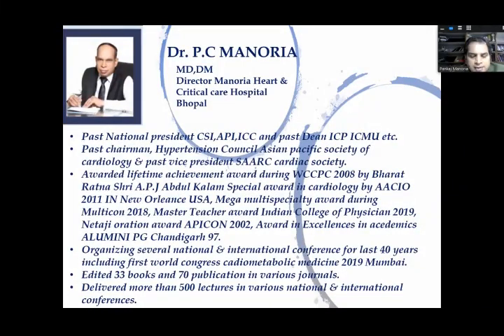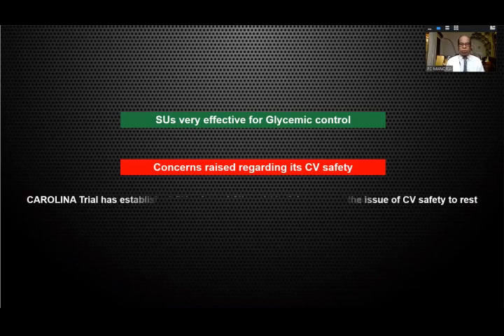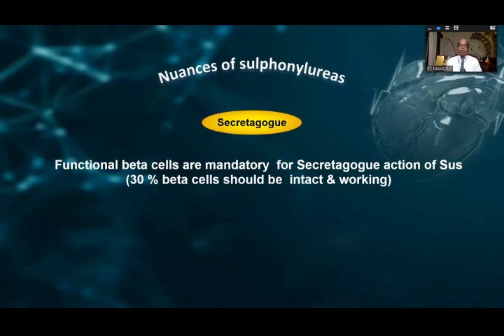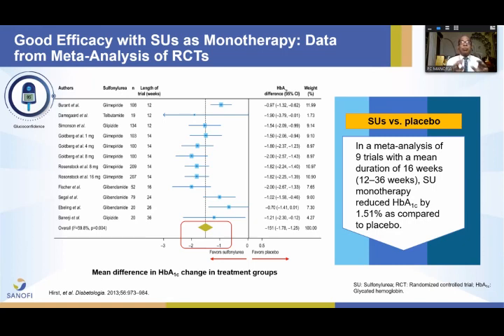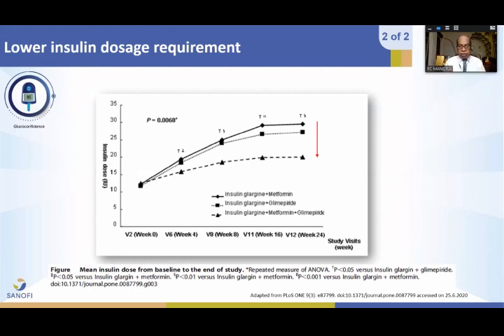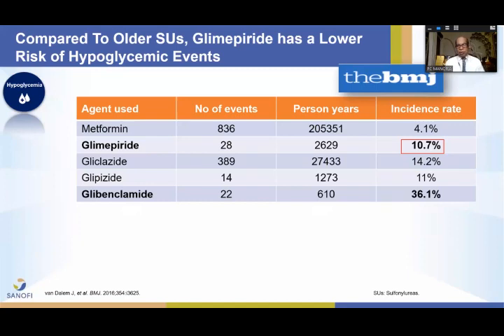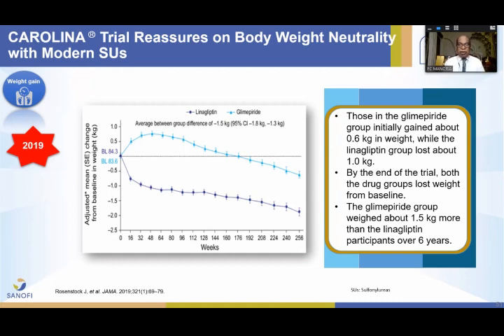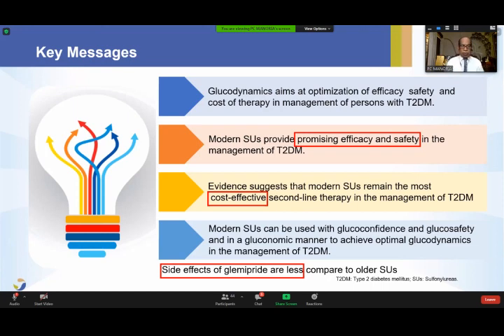Glucodynamics of sulphonylureas- Dr PC Manoria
Enjoy the recorded session entitled “Glucodynamics of sulphonylureas-Dr PC Manoria” . SU are very powerful agents for glycemic control and provide HbA1c reduction of 1.5 to 2. The old SUs no doubt have several limitations but the modern SU like glimepiride is CV safe, weight gain is less and hypoglycemia is also less common. Being cheap, SUs are extensively used in Indian context despite the hype created by new antidiabetic agent.